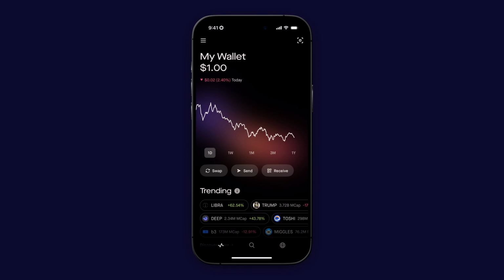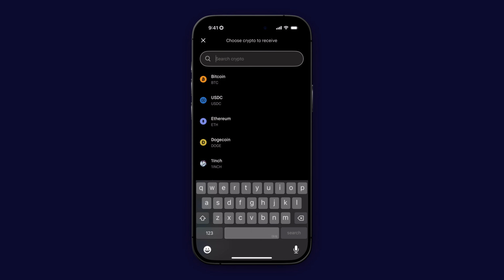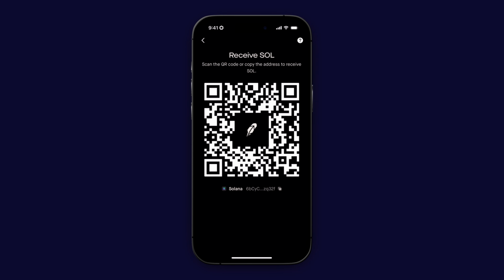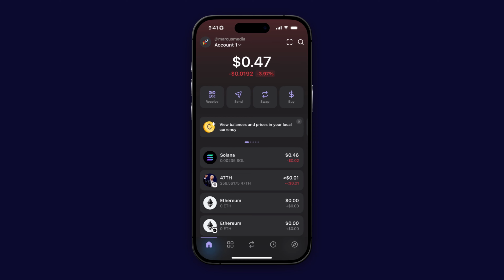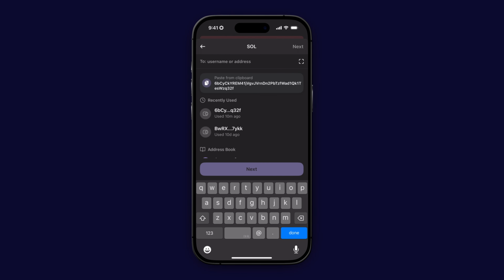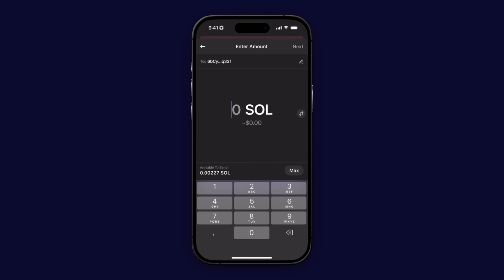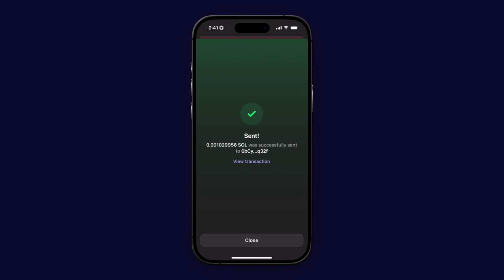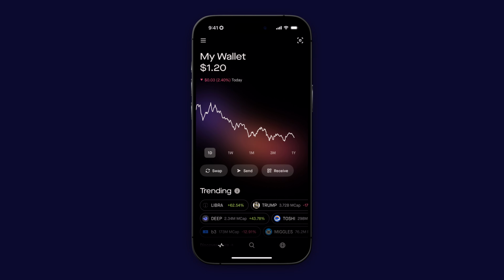How to Transfer Solana From Phantom Wallet to Robinhood - Step by Step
In this video, I'll show you how to transfer Solana from Phantom Wallet to Robinhood